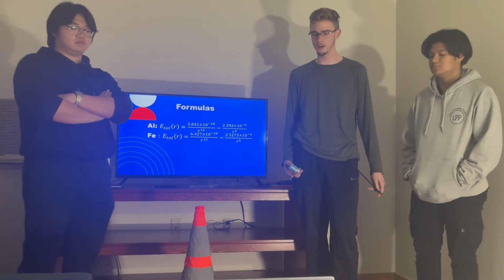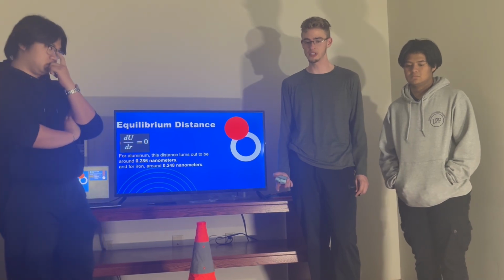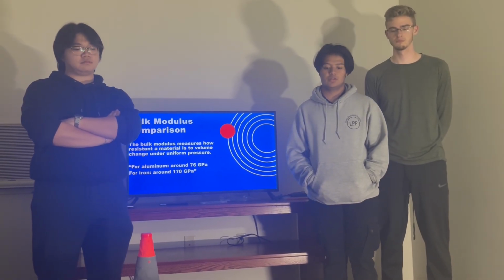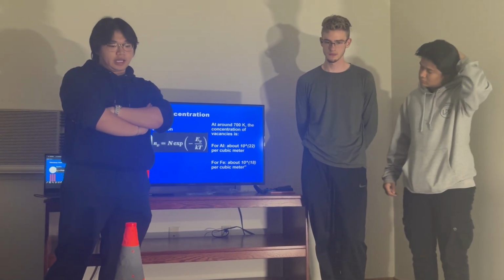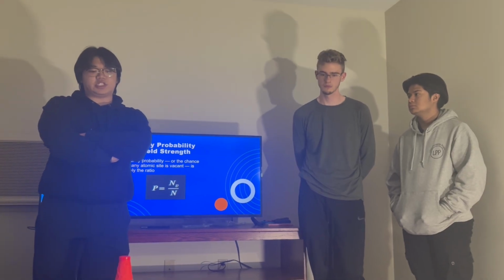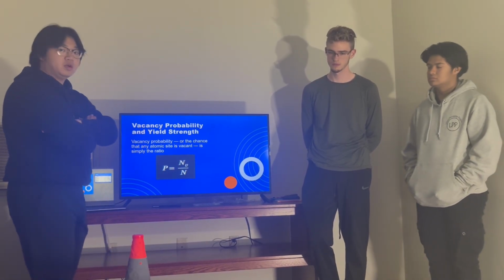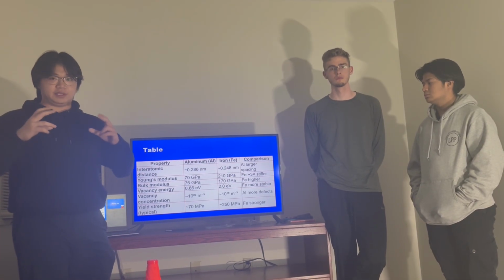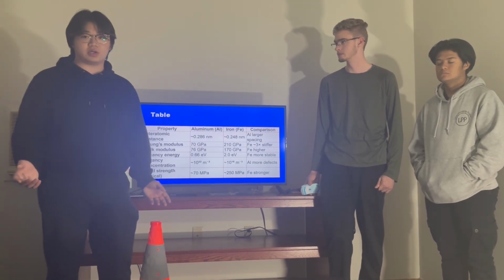Project 2 Group 5